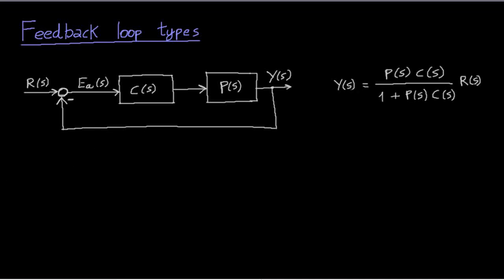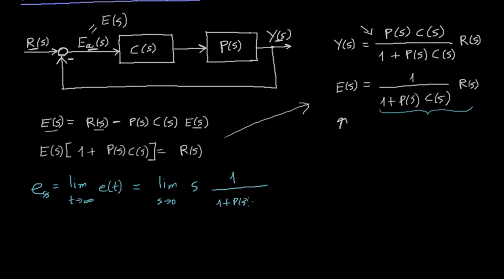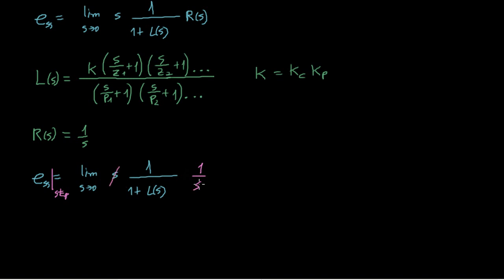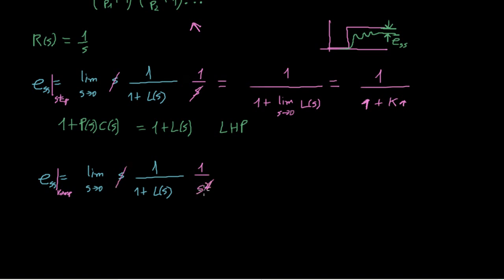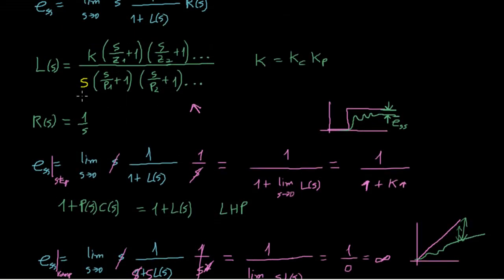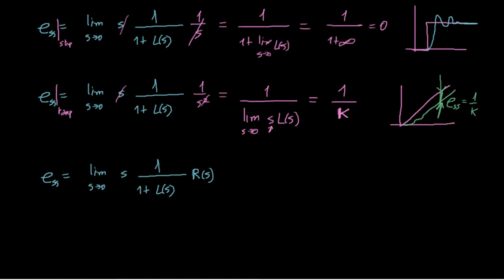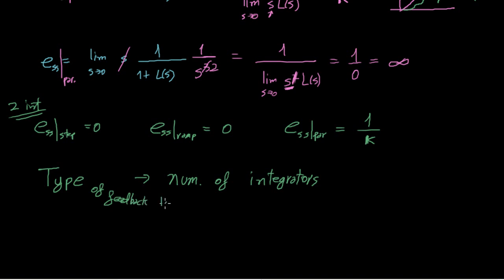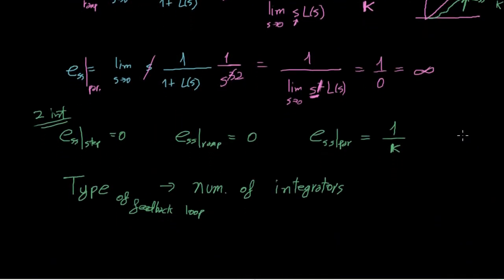Feedback loop types